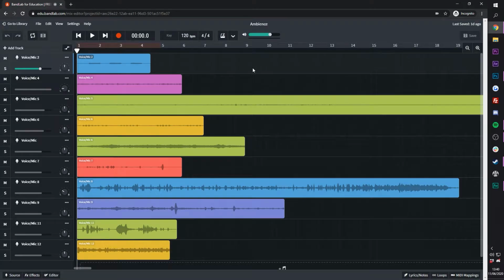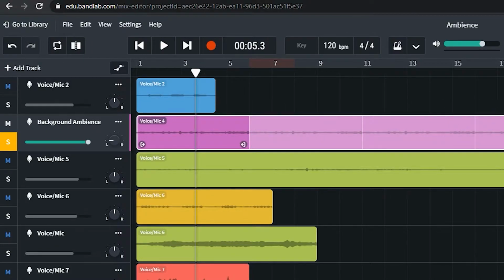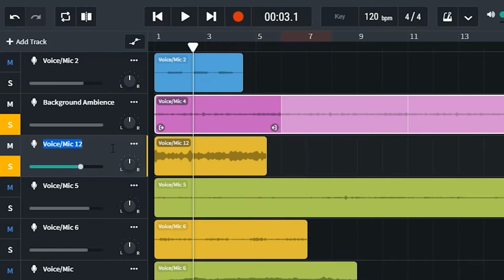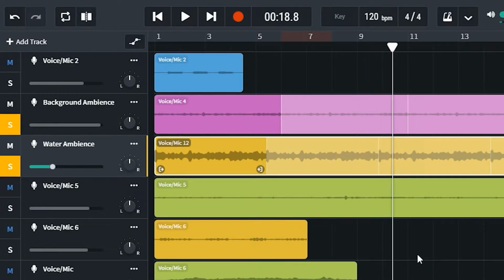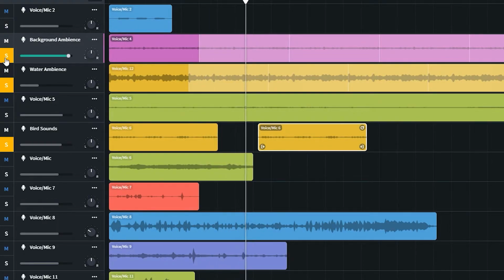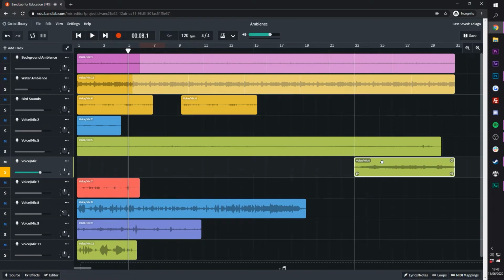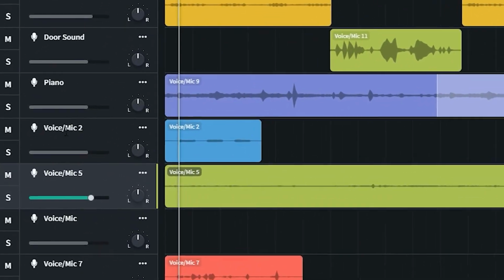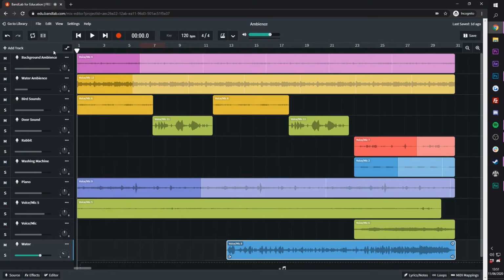Music Technology Project | Lesson Four: Editing